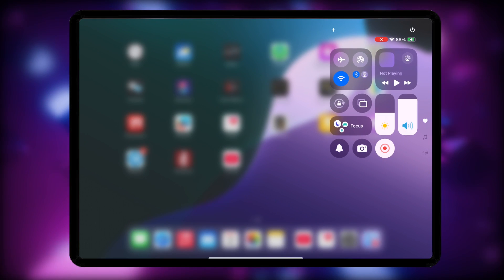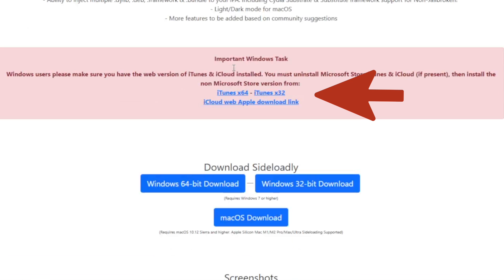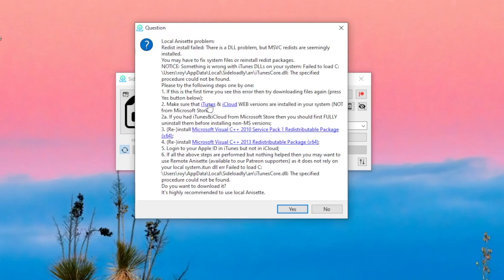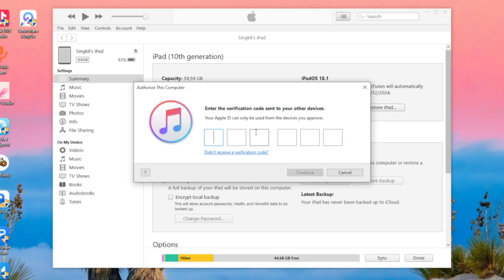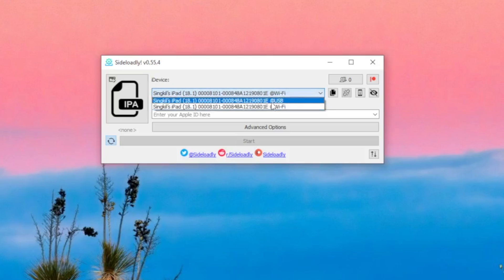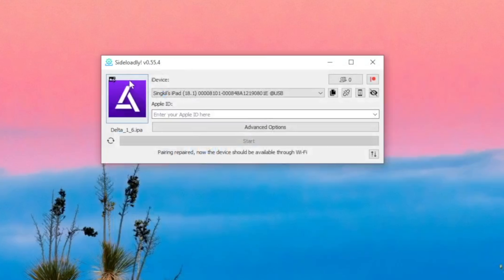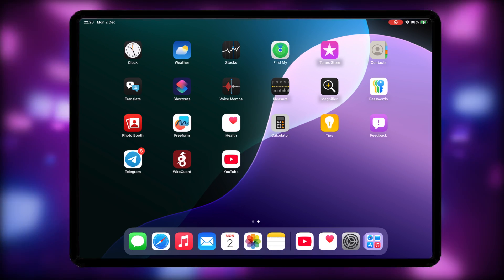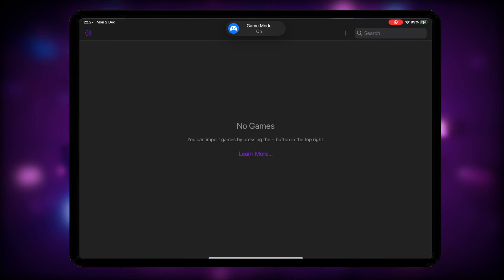Sideload & Install IPA Files on iPhone Wirelessly No Revoke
Install IPA files on iphone and ipad no revoke. Sideload any ipa files on iphone and install tweaked apps on iphone any iOS 15,16,17,18 easily. In this video, you will learn how to install IPA files on your iPhone and iPad without having to worry about revokes. Discover how to sideload IPA files on iOS wirelessly and install tweaked apps hassle-free. Say goodbye to revoked apps and enjoy a seamless installation process. Click to learn more and enhance your iOS experience today!

scarlet ios
scarlet
how to fix unable to install scarlet
scarlet iphone
how to fix unable to install scarlet on iphone
esign ios
esign
esign ipad
install esign
esign latest version